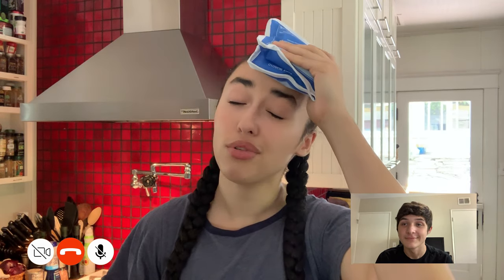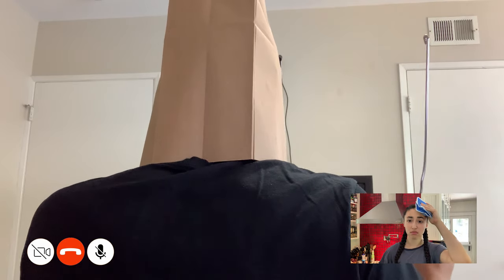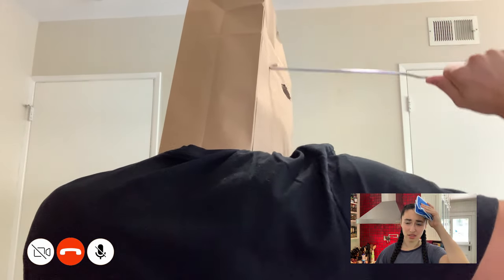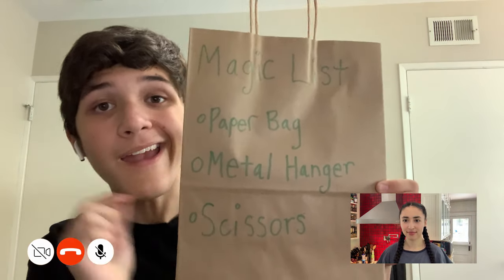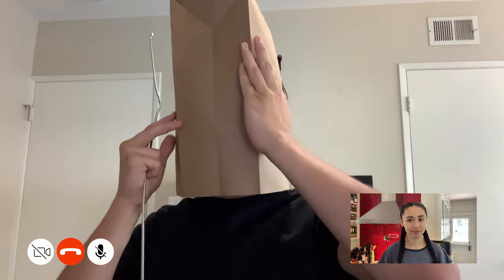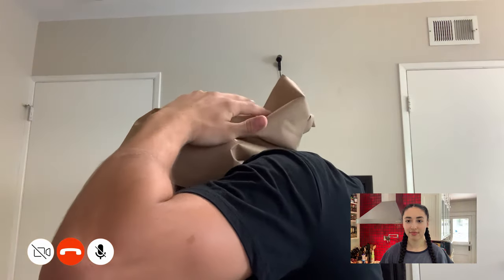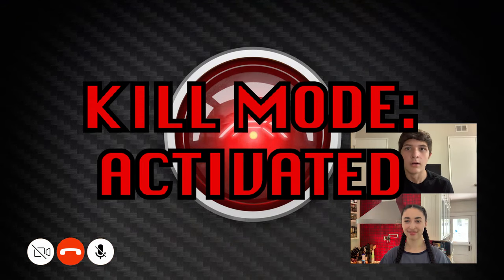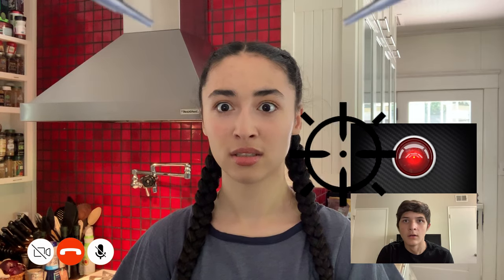Head Remover Trick | JUNK DRAWER MAGIC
Today's Trick- Freak out your friends by magically SQUASHING your head!

Create awesome magic tricks out of ordinary objects in your junk drawer!